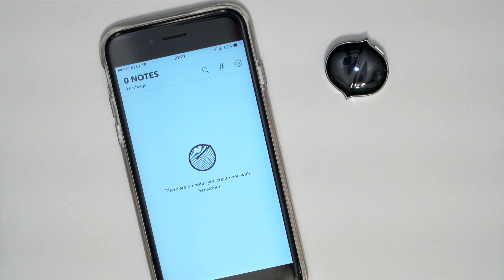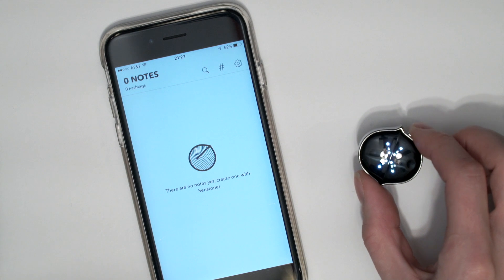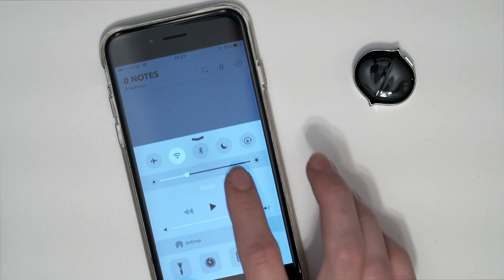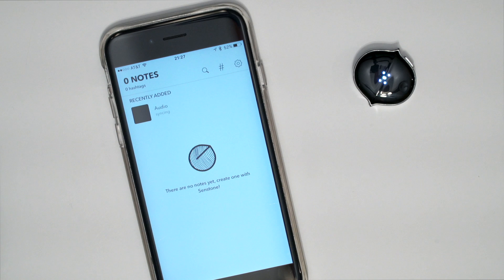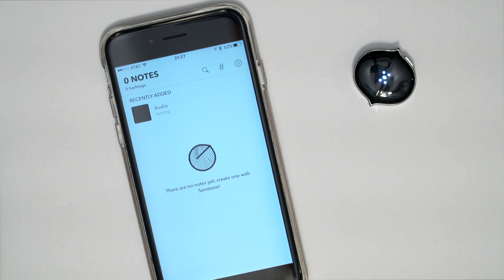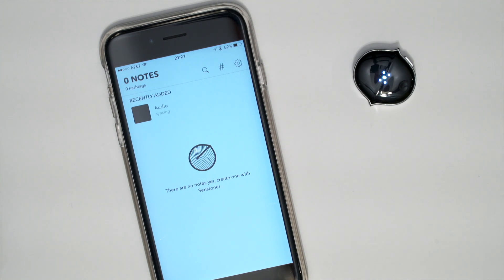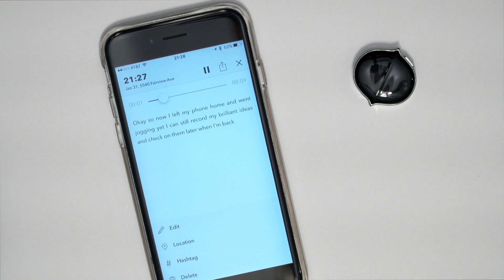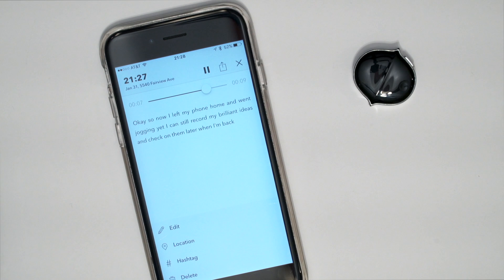Demo - Recording Without Phone & Sync on Senstone Prototype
Short demo how to make recording on Senstone when not connected to your phone, and how to sync those recording later.
Final product will be faster in transfer and may look different.